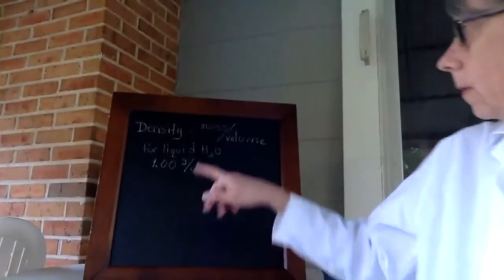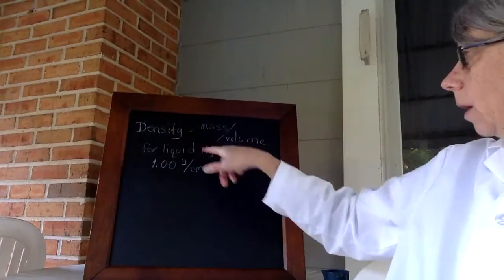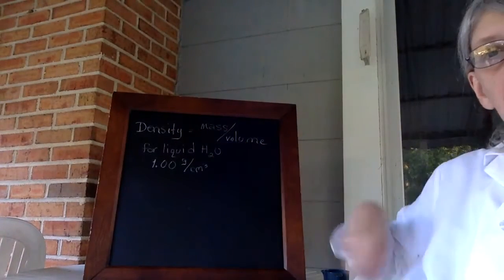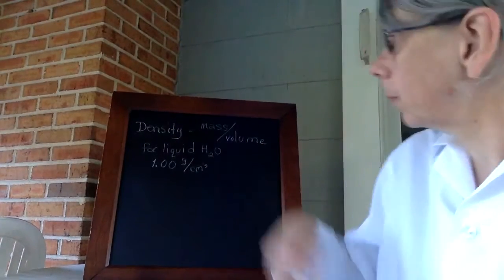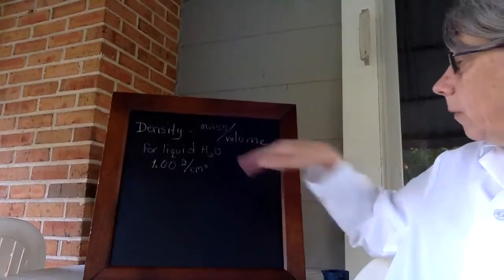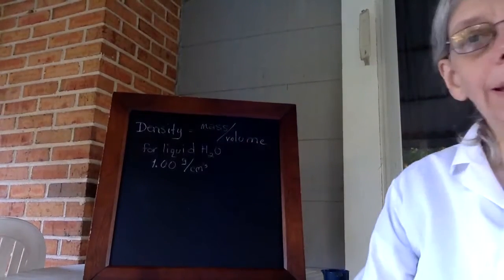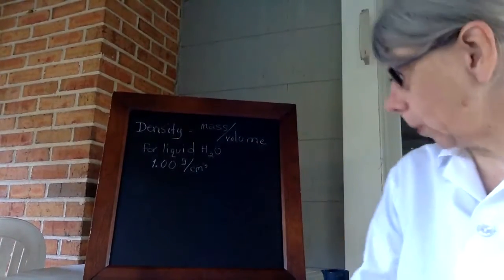Lab video 8: Properties of matter, Density assay Alpha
We're going to find out what density is and how we can use that knowledge to create a density column. And then get a surprise!